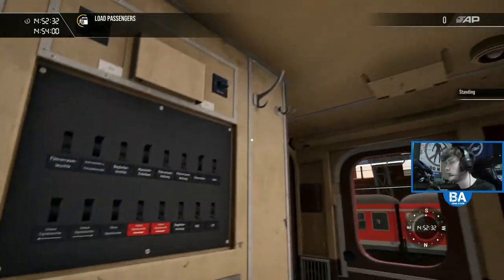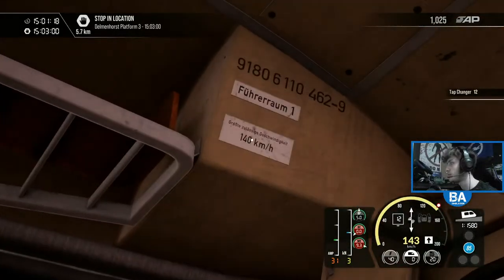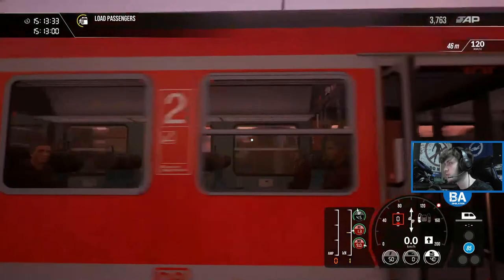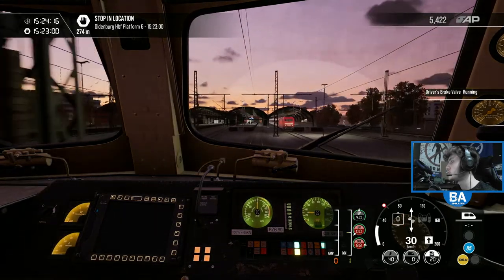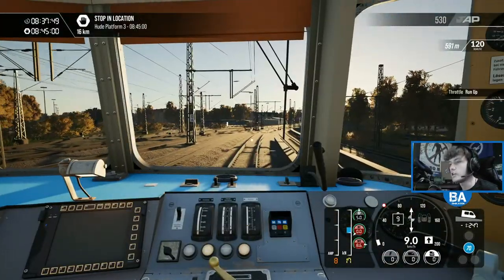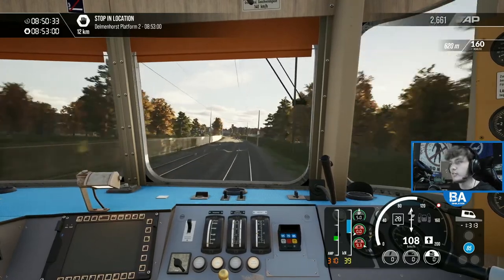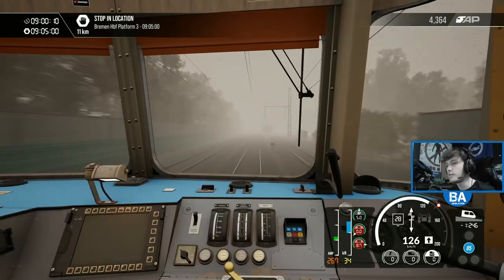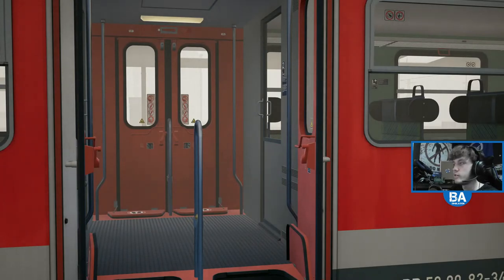Bahnstrecke Bremen Oldenburg LIVE - Train Sim World 3